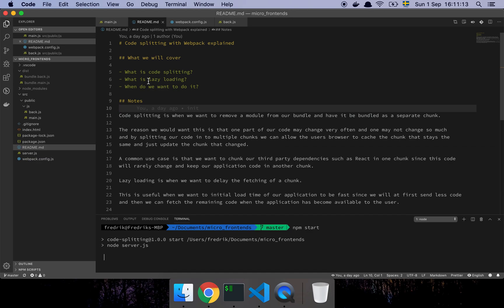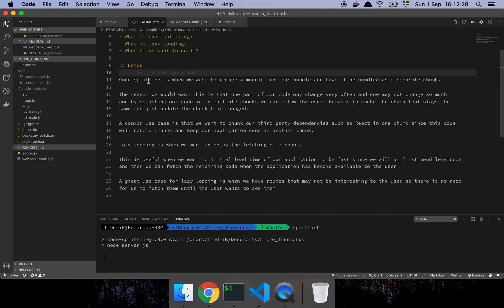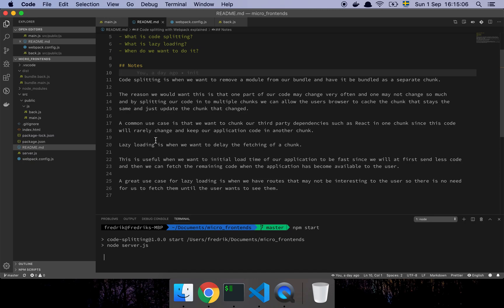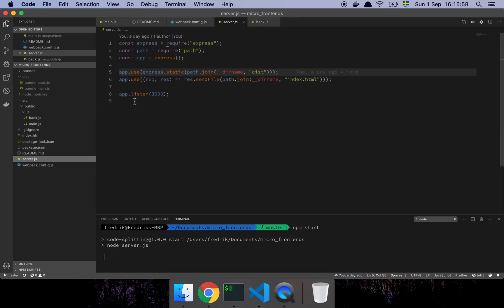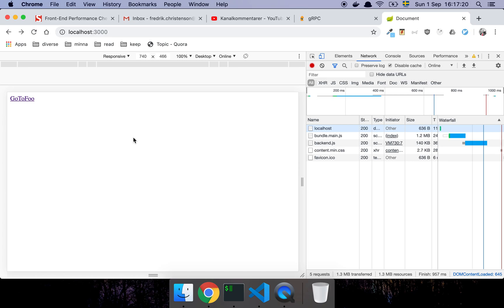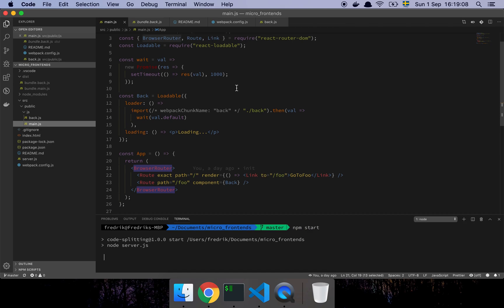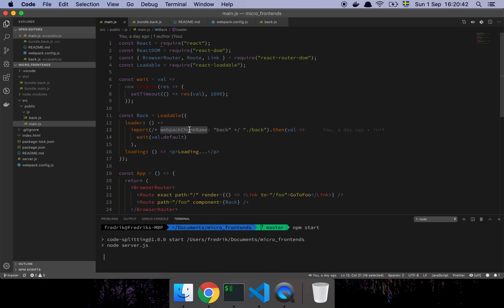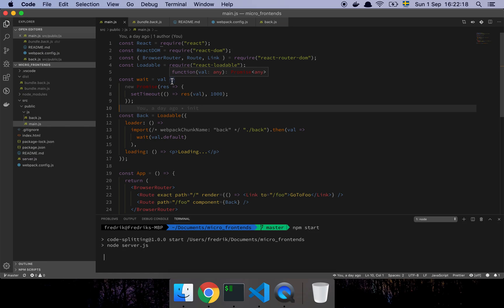Code splitting explained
In "Code splitting explained" I show some basics about code splitting.